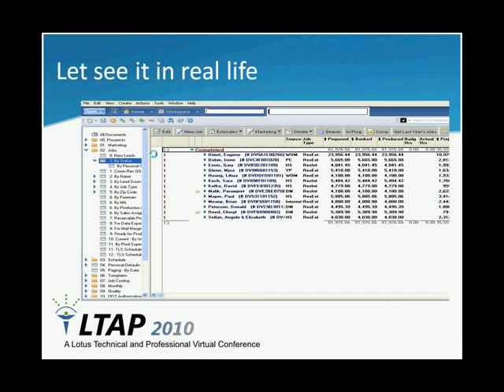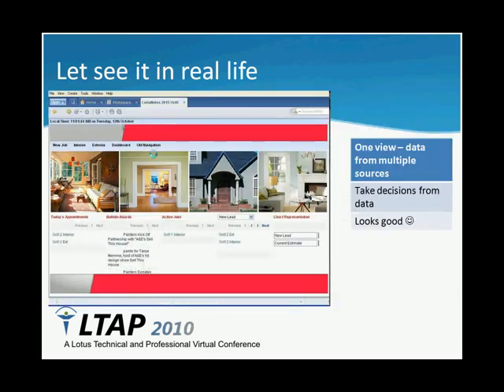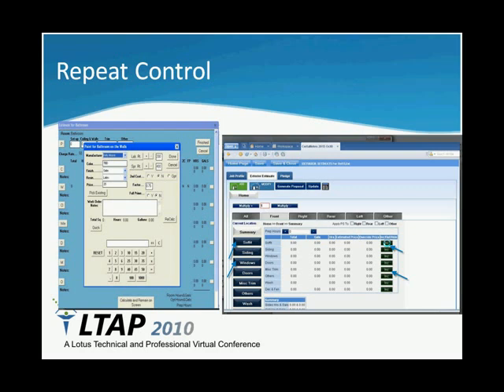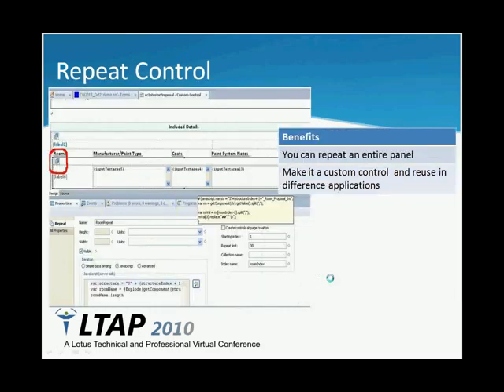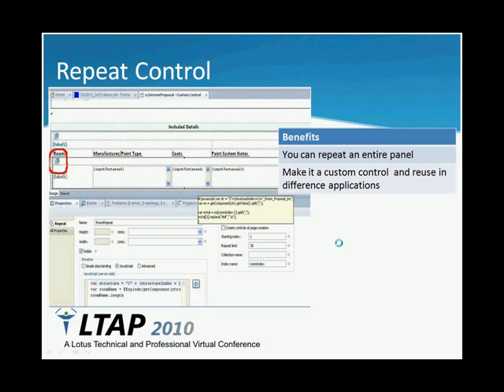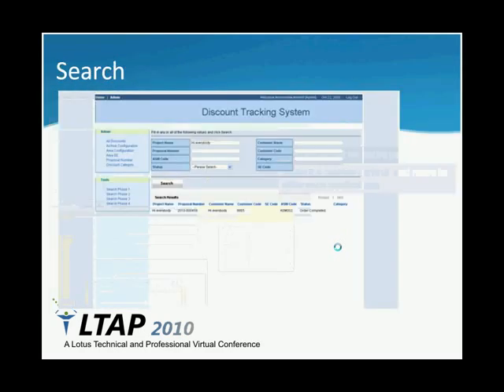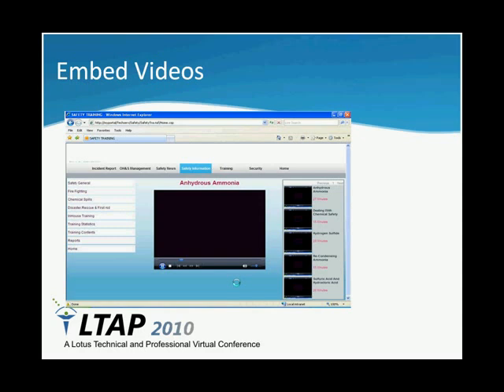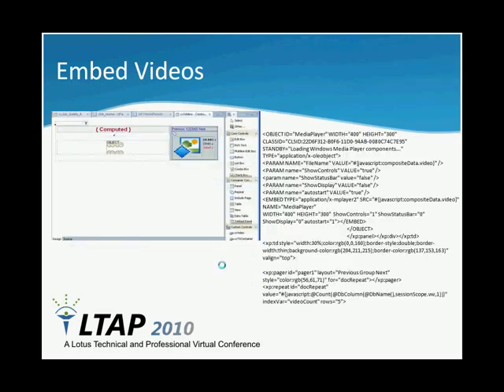XPages - An Intro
This presentation shows how you can leverage the new XPages technology to add significant usability benefits to your existing lotus notes applications